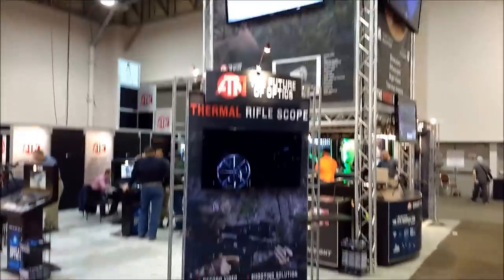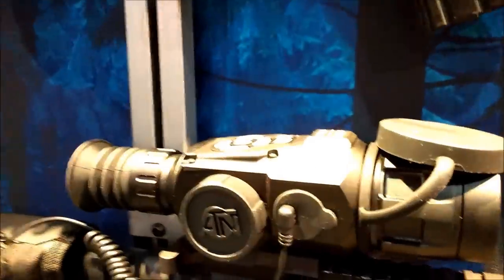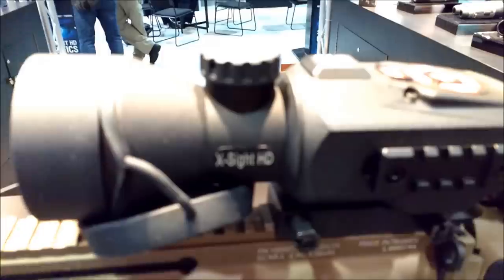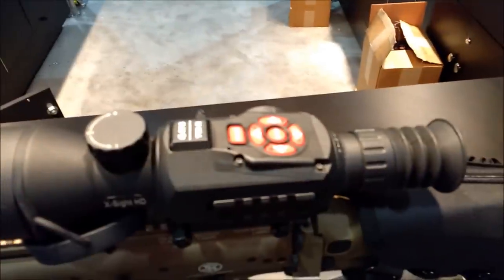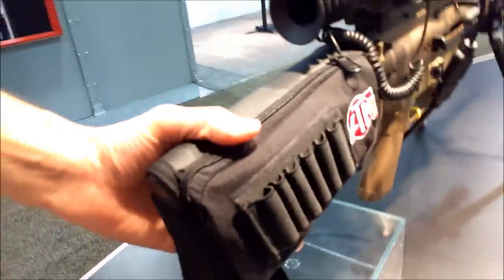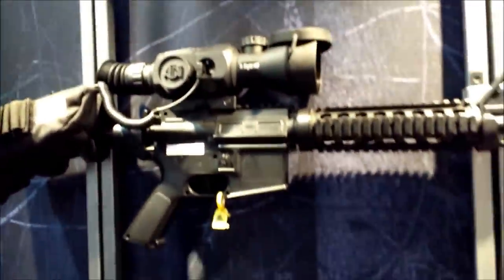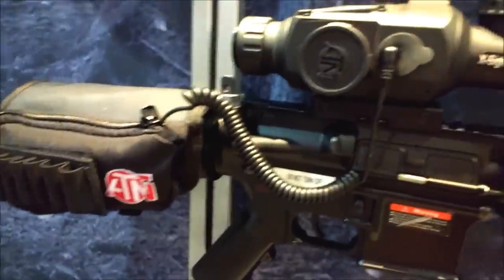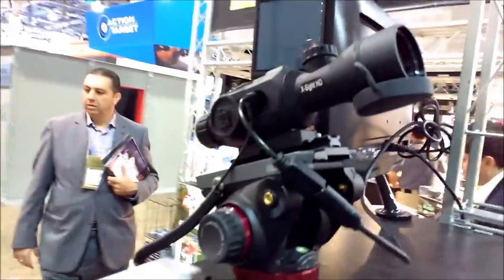ATN X-Sight 2 and Thermal Sights at ATN Booth - SHOT Show 2016 - Gear-Report.com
Since not everyone could make it to the Shooting Hunting and Outdoor Trade Show (SHOT Show), here is a look at the ATN booth and a sneak peek at the new ATN X-Sight 2... and some MUCH anticipated accessories.